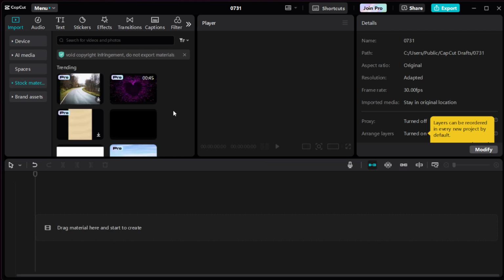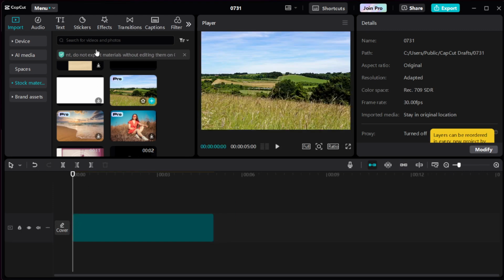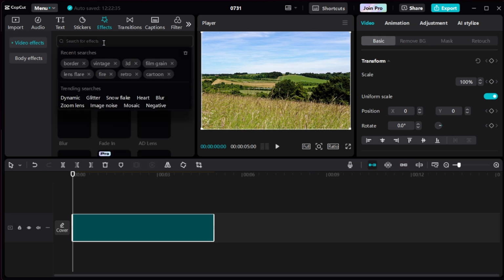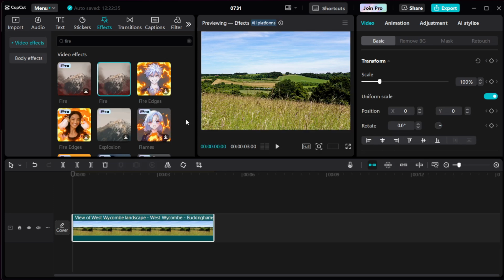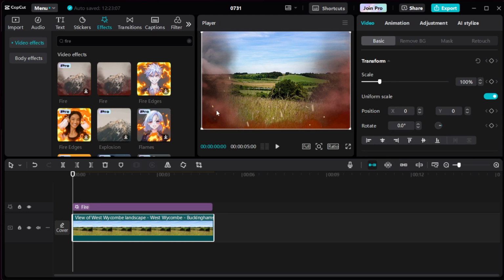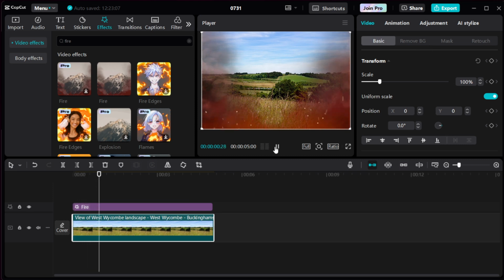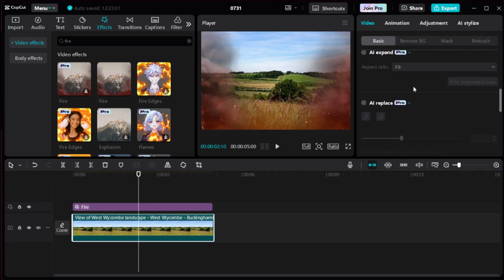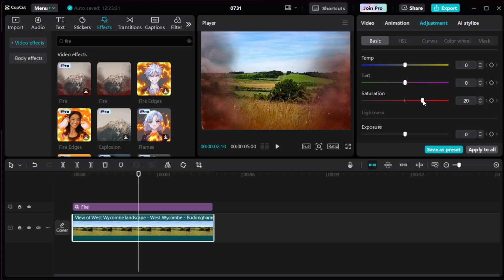How to Use Fire/Light/Glow Overlays in CapCut Fast and Easy!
In today's video, I'm going to teach you how to use CapCut to superimpose breathtaking overlays, like fire, glow, or light, onto your video creations. Let’s dive right in and transform your videos into stunning, eye-catching content.

First things first, you're going to import your chosen overlay. This could be something dramatic like fire, perhaps a soothing glow, or even some dynamic light overlays. Your overlay will sit above your main video on the timeline. Think of this as layering; your overlay becomes the top layer while your main video remains the base.

Next up, navigate to the right panel in CapCut. Here, you'll find the Blend Mode options crucial for creating seamless visual effects. You have a few choices—Screen, Add, or Lighten. Choosing Screen will help your overlay blend in smoothly with the video, especially if it involves bright elements like light or glow. The Add mode enhances the brightness, making the overlay pop, which is great for fire effects. Lighten works well when you want just the highlights from the overlay to stand out without overpowering the main video. Experiment with these modes to see what best fits the mood and style of your project.

Now that you've got your blending sorted, it's time to resize and reposition your overlay using the preview window. This step is crucial because you want the overlay to enhance, not overshadow, your main content. Click and drag the edges of your overlay to adjust the size. Move it into position by clicking and dragging the overlay around the preview space until you're satisfied with its placement. Remember, this is your chance to get creative—don't be afraid to play around until it feels just right.

Moving on, let's focus on adjusting the Opacity and timing of your overlay layer for a touch of realism. Lowering the Opacity can help the overlay mesh naturally with your video, making it appear as an integrated part of the scene. You want that fire or glow to look real, not like a sticker placed on top. Additionally, fine-tune the timing of the overlay layer so that it synchronizes perfectly with the events in your video. That way, your overlay enhances moments without feeling out of place.

Finally, it's time for the preview and adjustment phase. Watch your video from start to finish to see how your overlay looks in action. Take note of any areas where it might need tweaking. Does the fire overlay look too bright? Maybe the glow could be positioned more to the left? Even the smallest adjustment can elevate the visual impact.

And there you have it—a beautifully enhanced video that’s sure to capture attention. With these steps, your overlays won’t just sit on top of your footage; they’ll become a part of the story you’re telling.